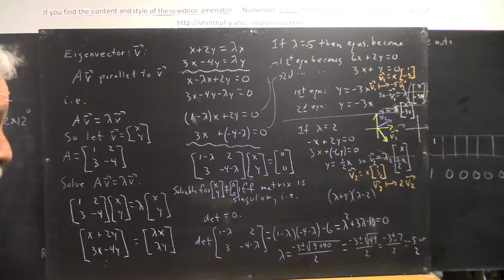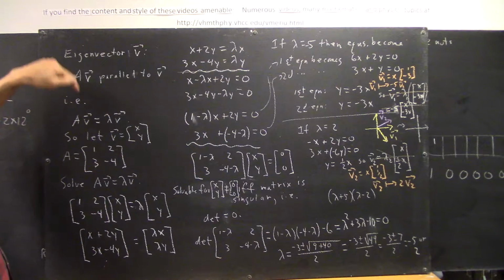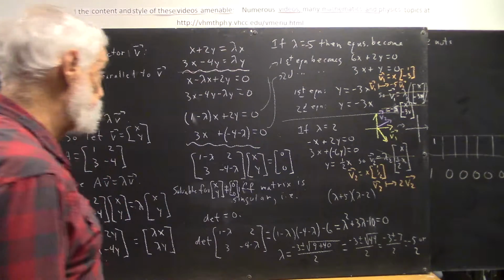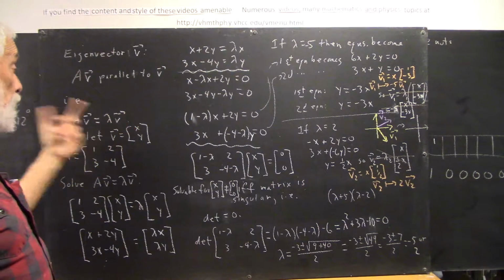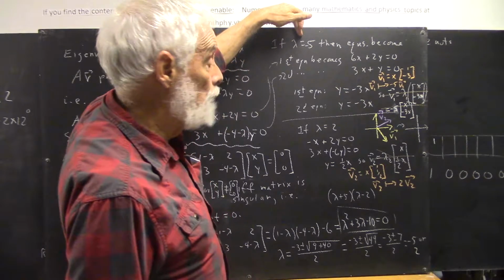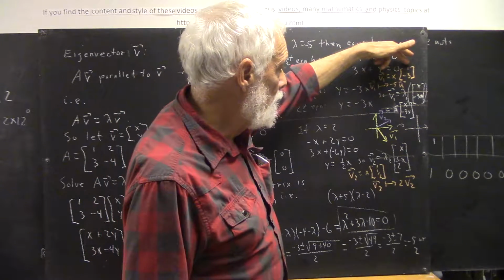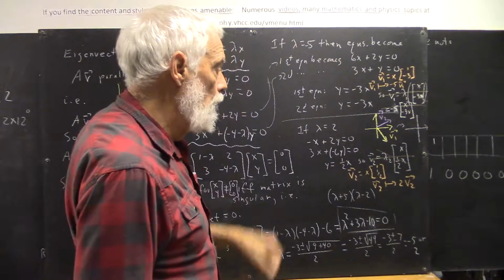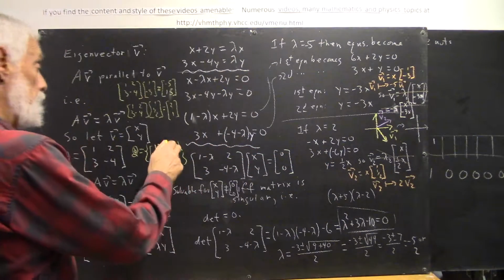daglin 7797 finding eigenvectors of given transformation